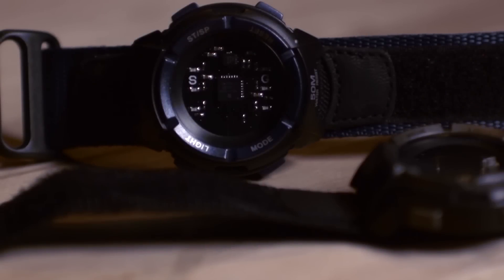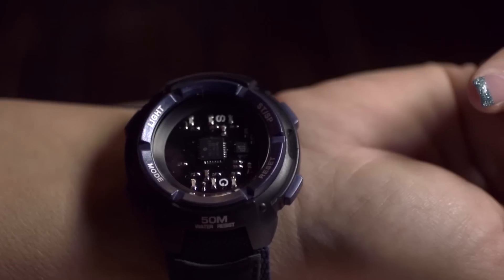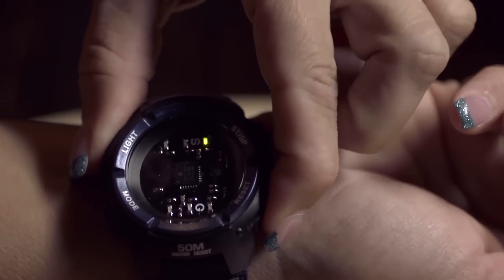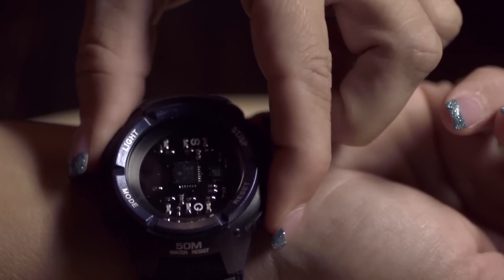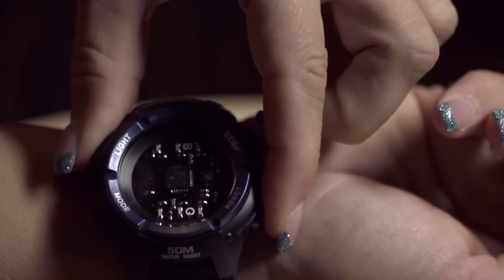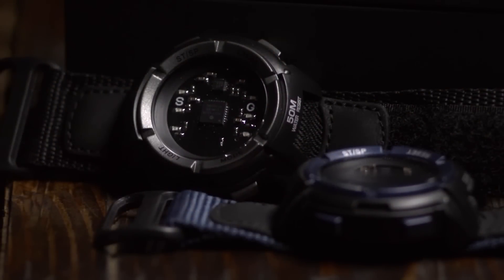Marcus London G Force Watch - Squirting training device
THE ONLY DEVICE ON THE PLANET THAT CAN TEACH YOU HOW TO MAKE ANY WOMEN HAVE A SQUIRTING ORGASM Availible NOW ONLY $110 INC DVD INSTRUCTIONS PLUS SHIPPING